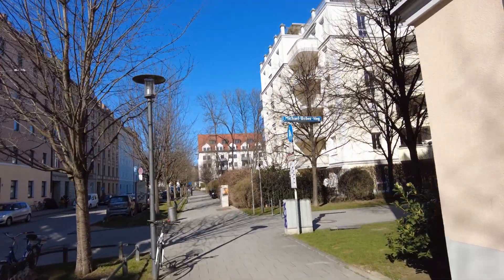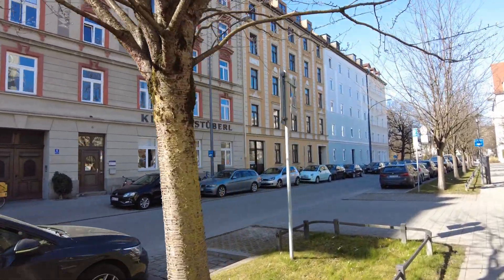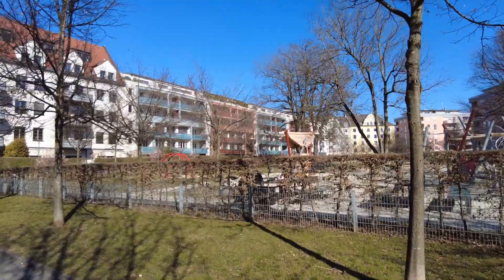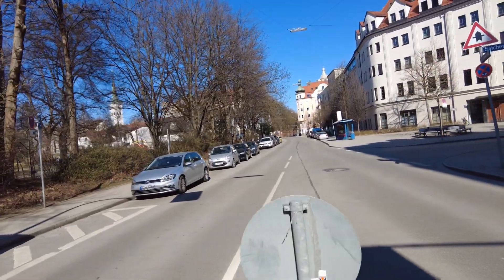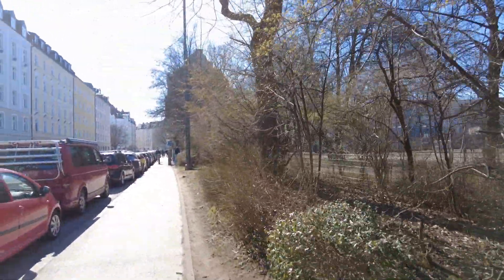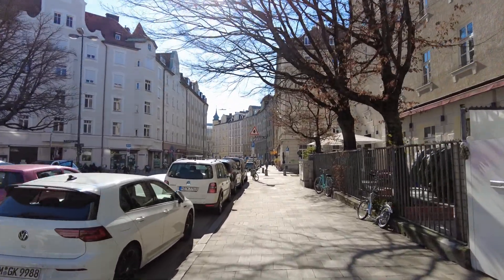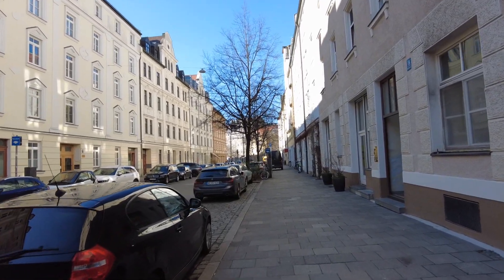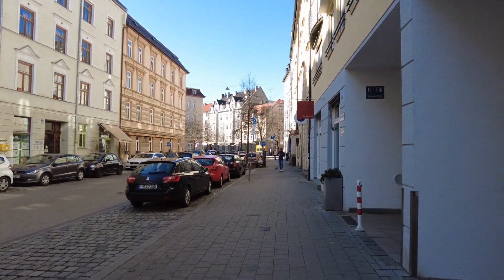The backyard of Haidhausen, München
The quarter of Haidhausen is a very nice one in the City of Munich. I documented the main streets already, so now a little view to the lesser known areas.